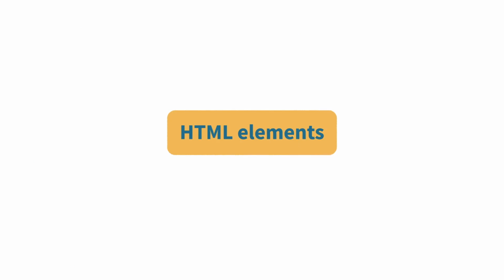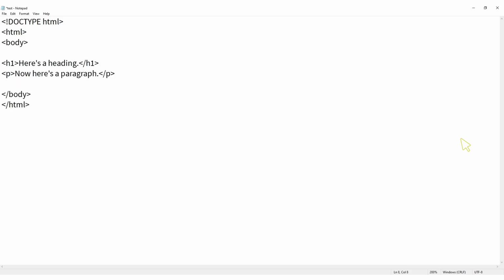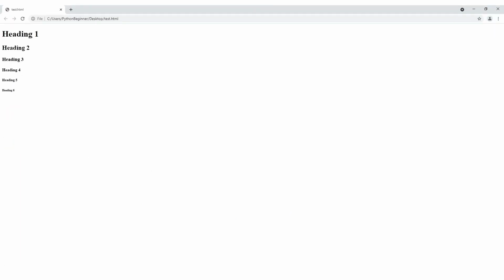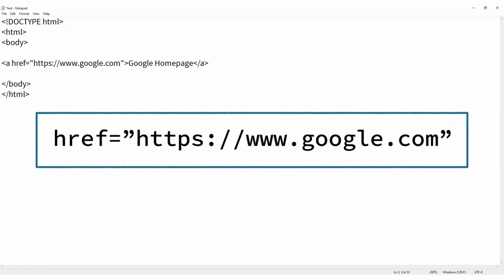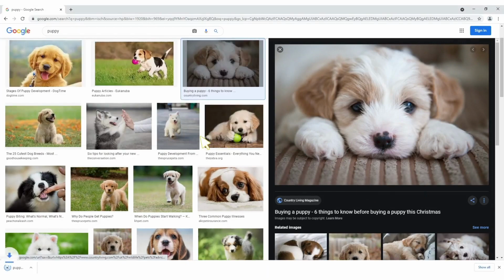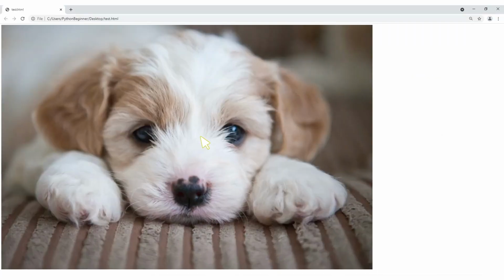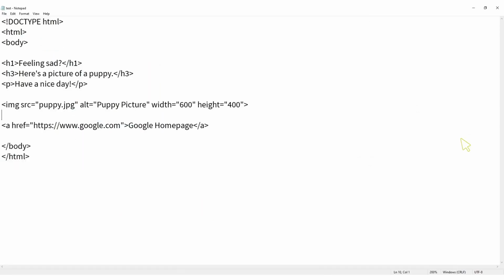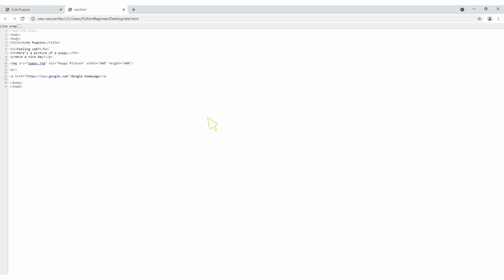Build Python Web Apps with Flask : 7. Creating an HTML Document